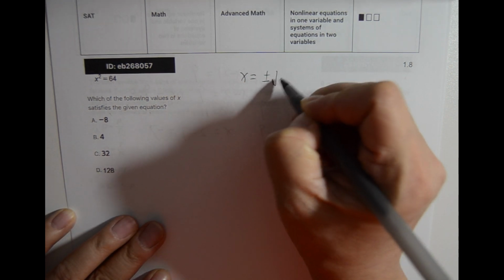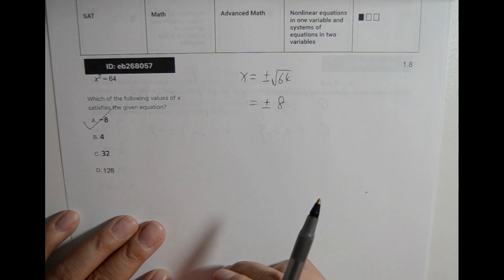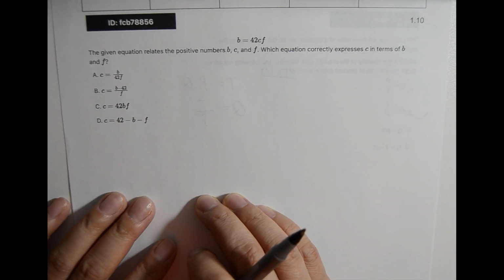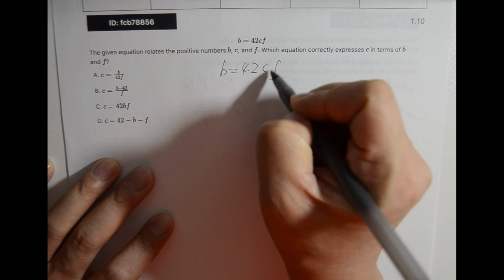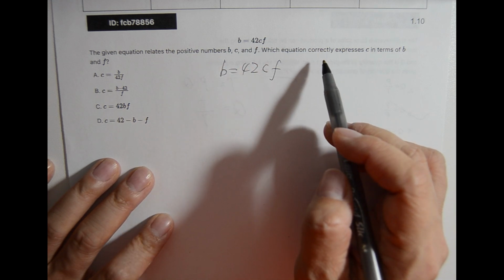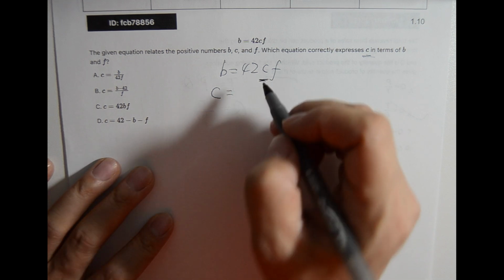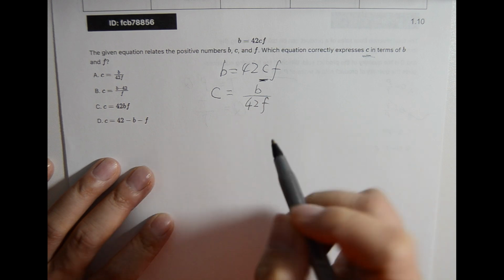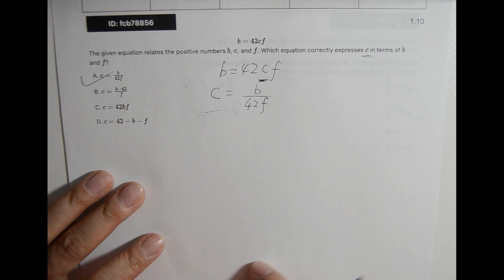Top 5 trickiest SAT math questions 99% students get wrong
nonlinear equation 2